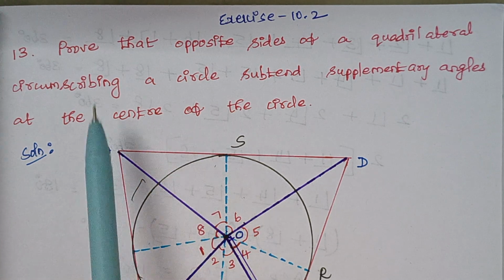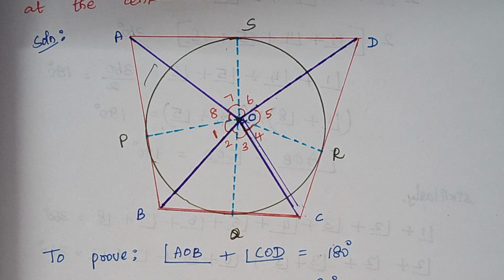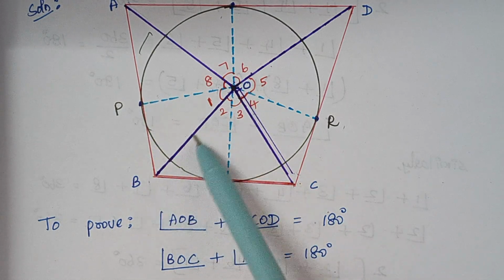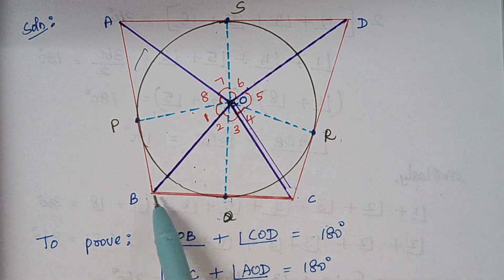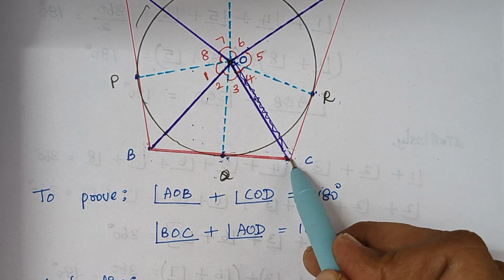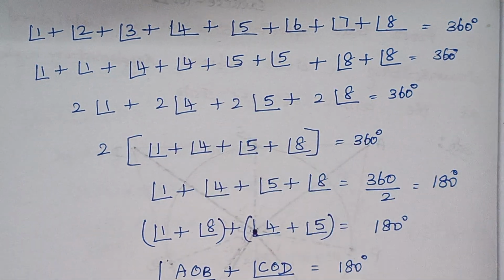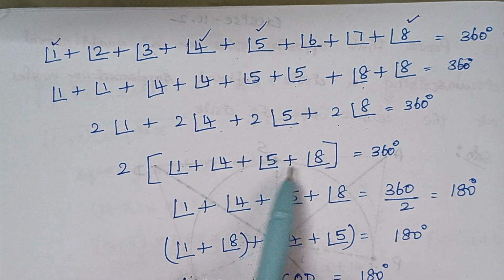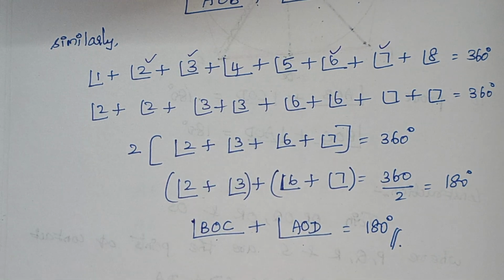Class X Maths (NCERT) Exercise 10.2(Problem -13)